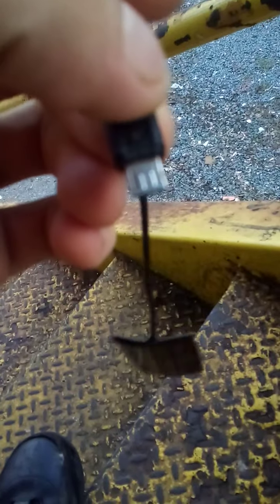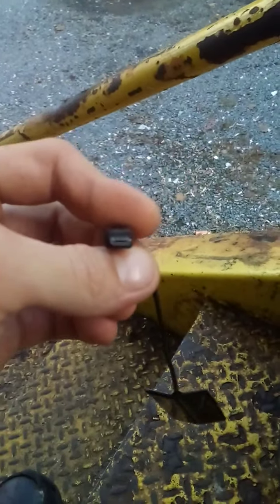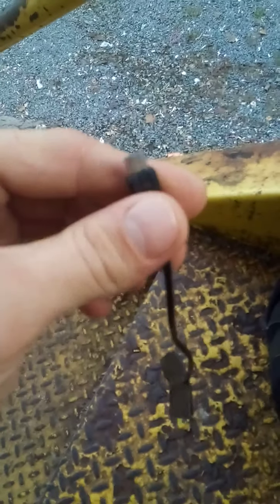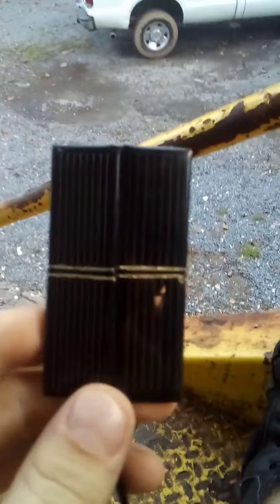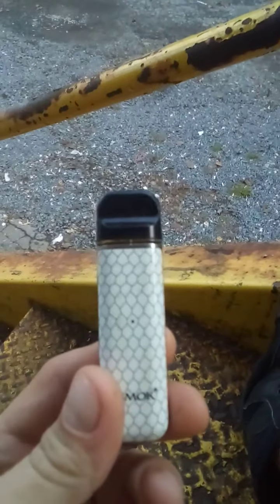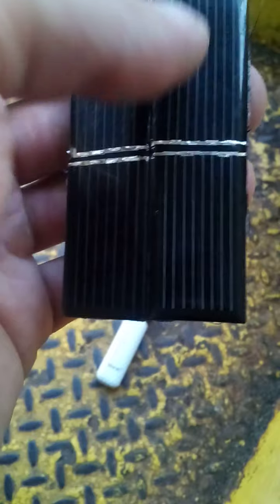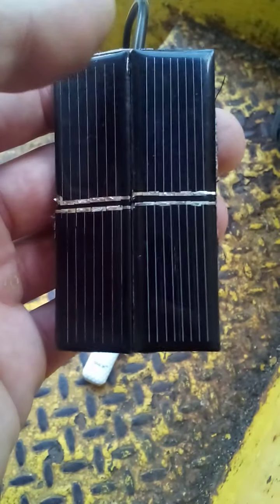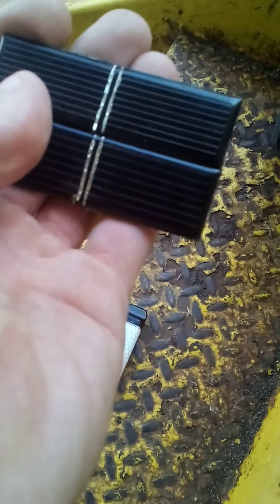let me know if y'all want to see me build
usb micro on solar panel add comments in the description